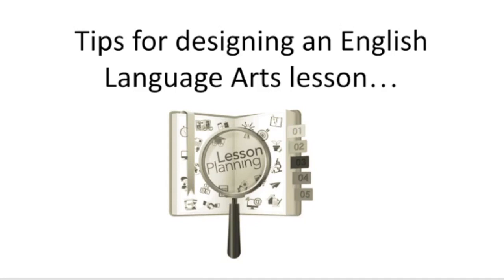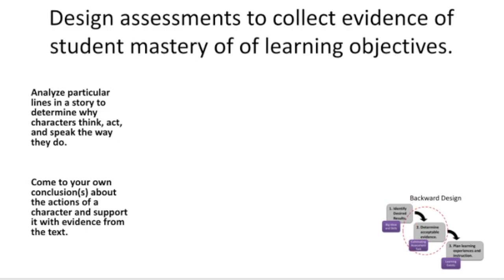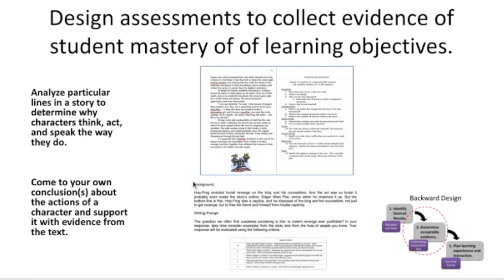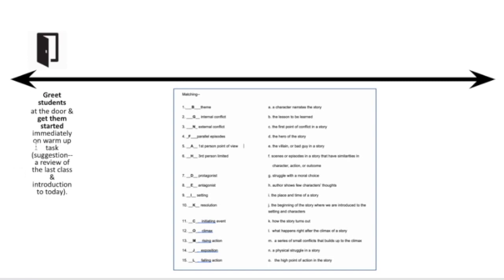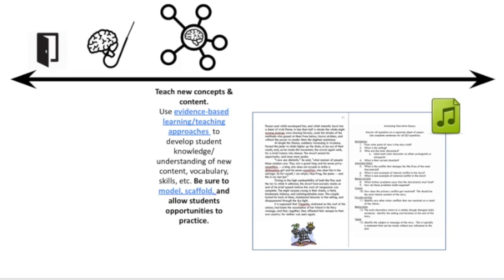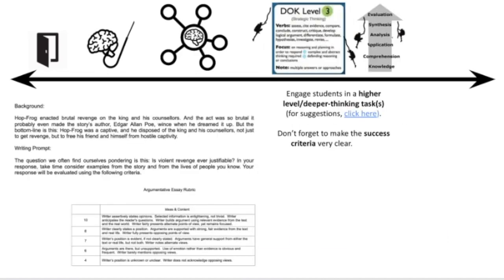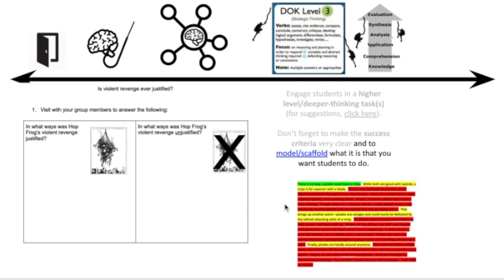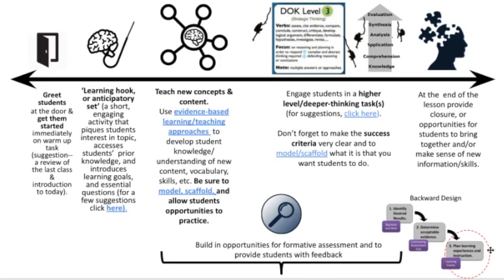Tips for Designing an English Language Arts Lesson